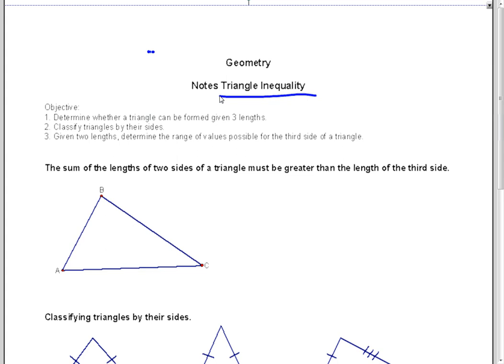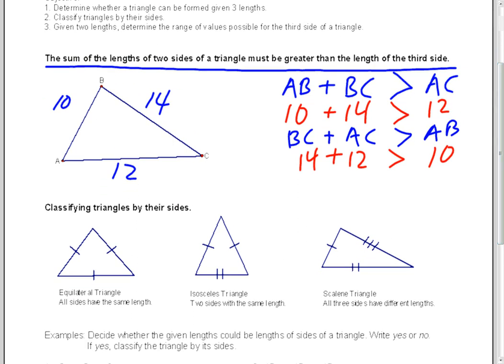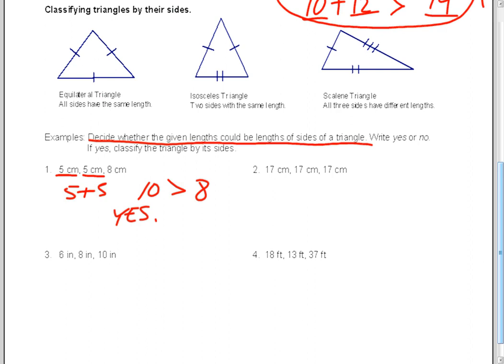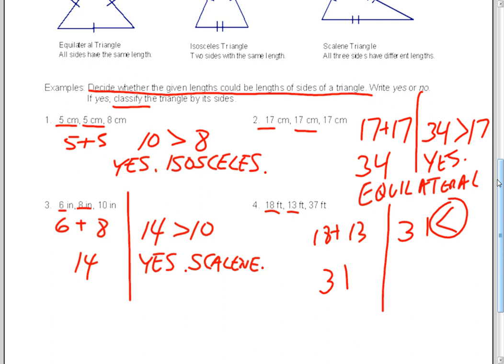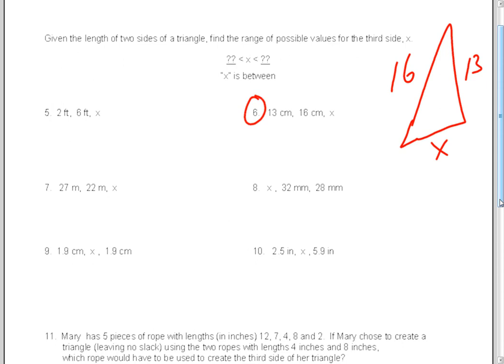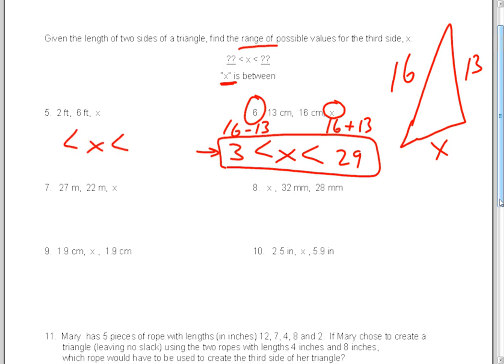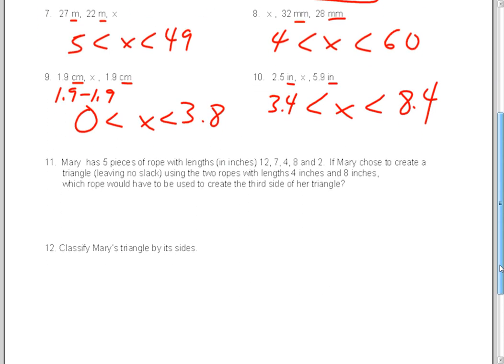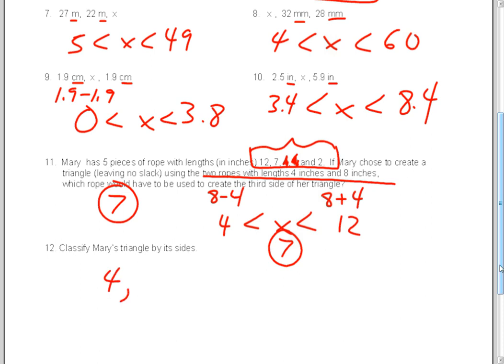Triangle Inequality Notes